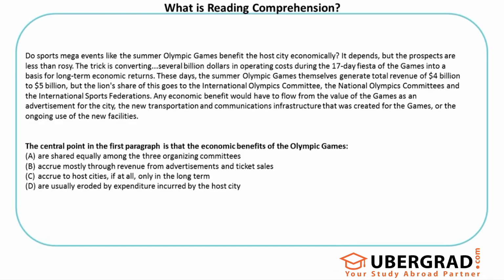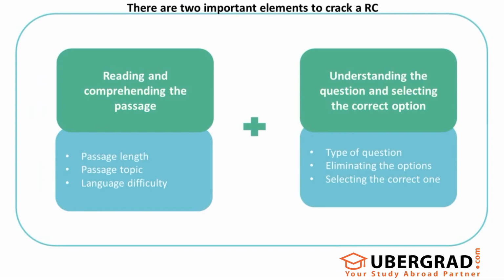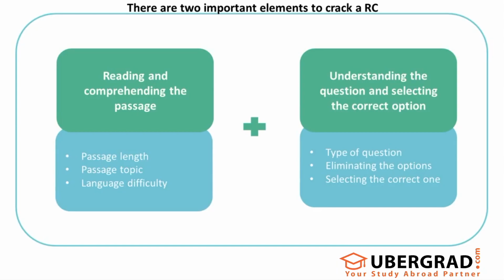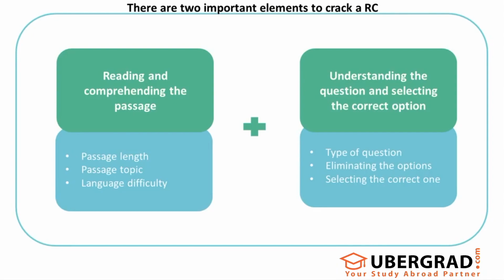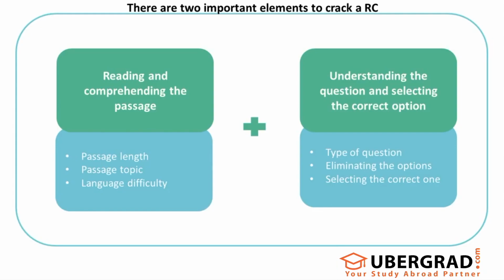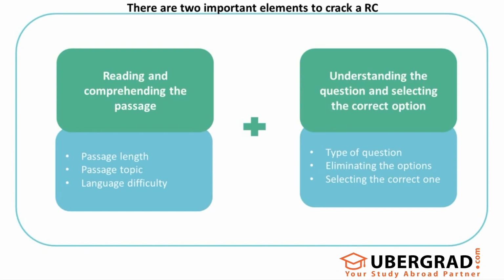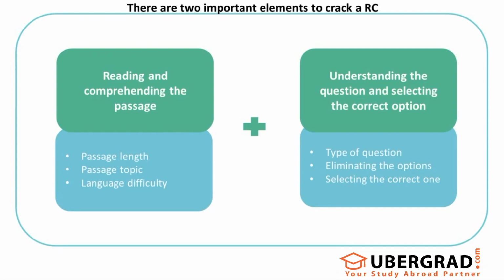Reading Comprehension -1 (Introduction)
GRE Verbal Reasoning sections tests your ability to read and comprehend advanced English using Reading Comprehension and Critical Reasoning questions. Verbal Reasoning section also tests your vocabulary using Sentence Equivalence, Text Completion questions. On the whole, a GRE Verbal Reasoning section is 50% Reading Comprehension and 50% Vocabulary. In this video, we are going to discuss the following:
What is a Reading Comprehension Question?
A Reading Comprehension Question is a type of GRE question that tests your ability to read and understand a passage.
In this video, we will show you how to identify a Reading Comprehension Question, and give you some tips on how to answer it.